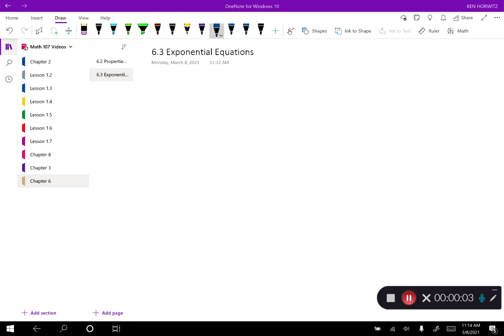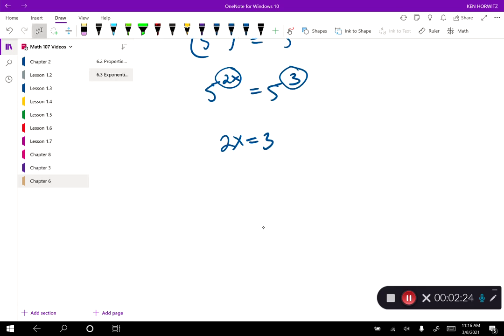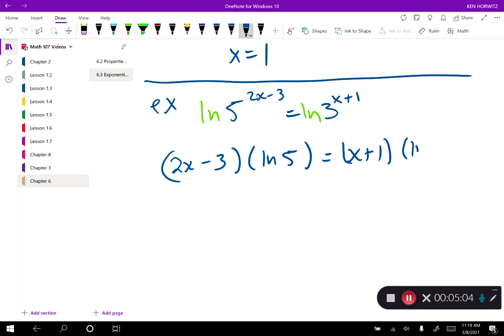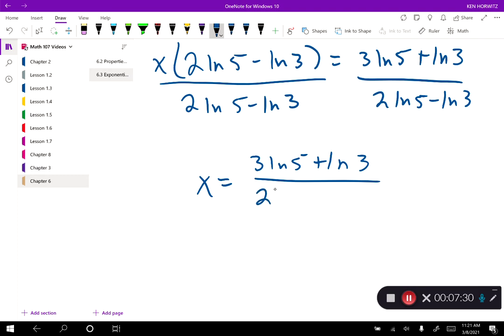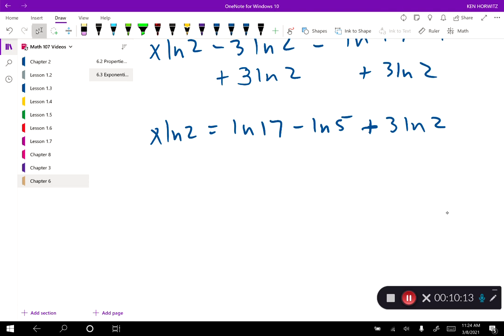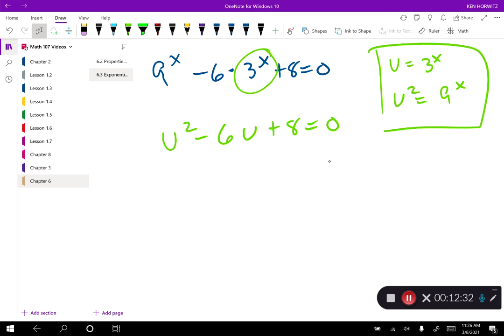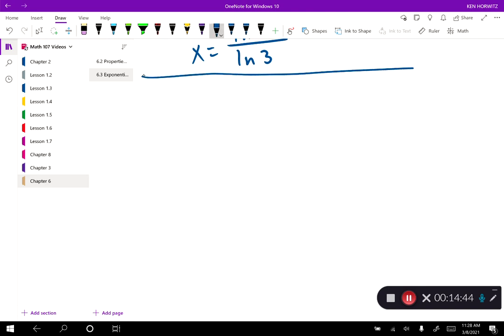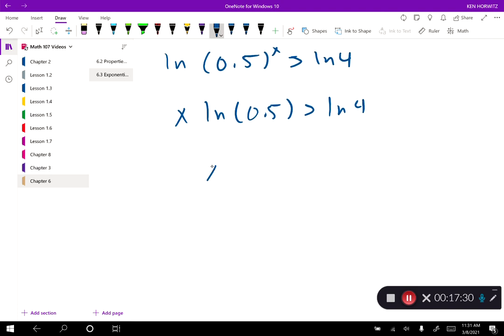6 3 Exponential Equations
Solve Equations with like bases
Solve Equations with unlike bases.